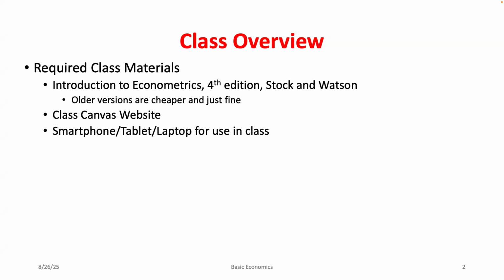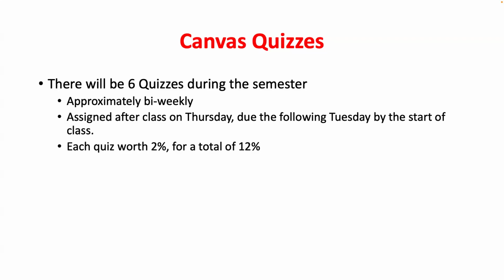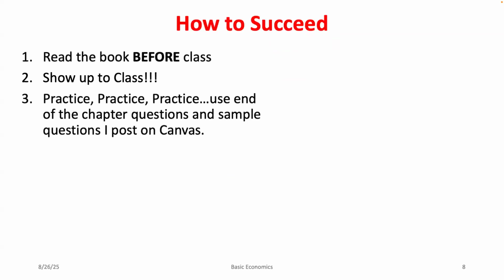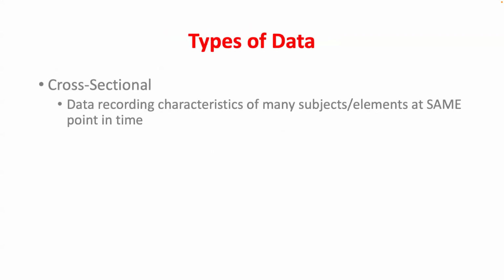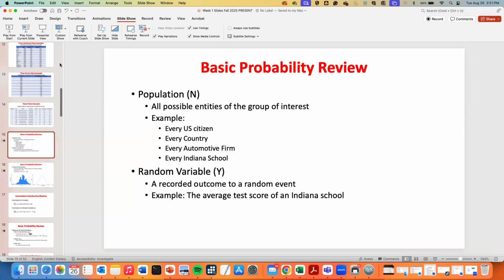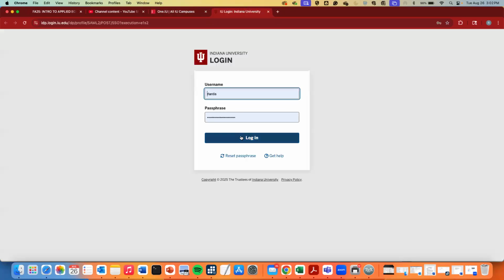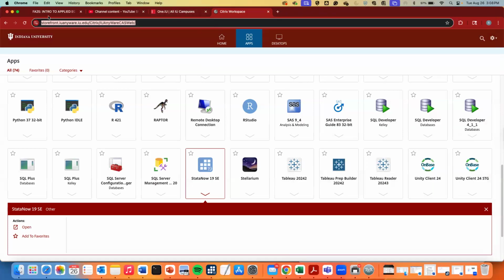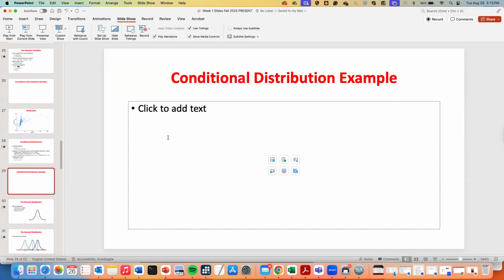ECON 371 Class Recording 8/26